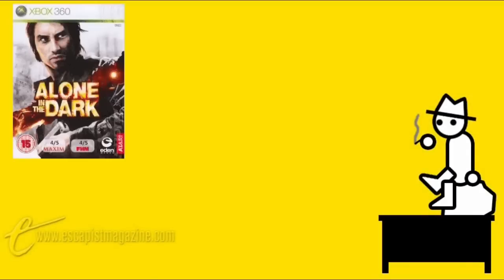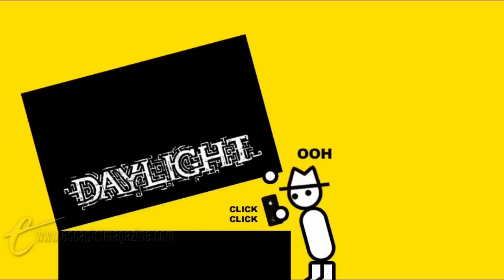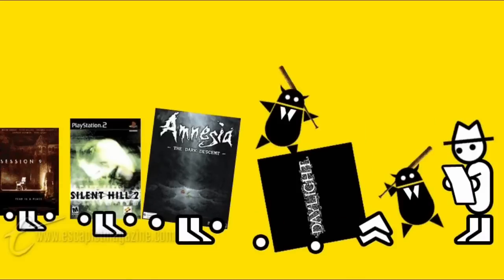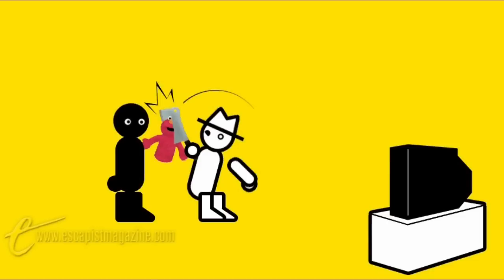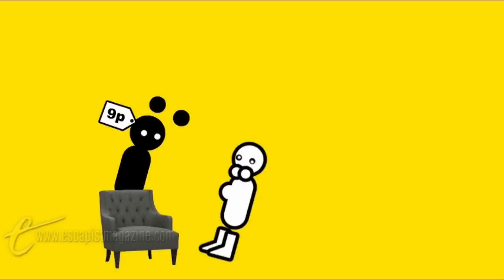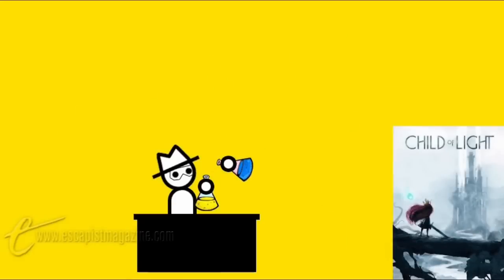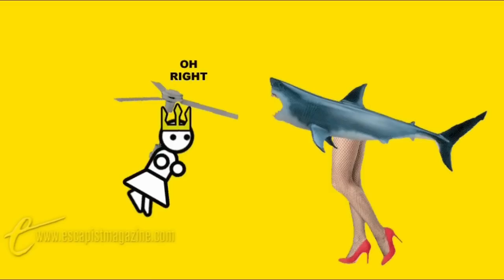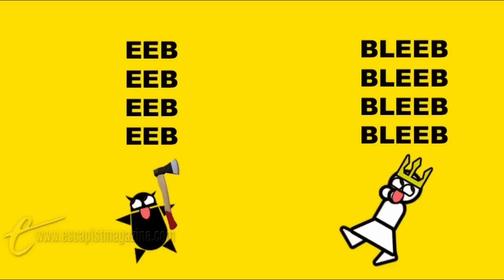CHILD OF DAY-LIGHT - HORROR AND WHIMSY (Zero Punctuation)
This week, Zero Punctuation reviews Daylight and Child of Light.